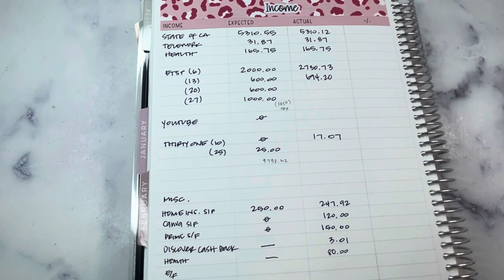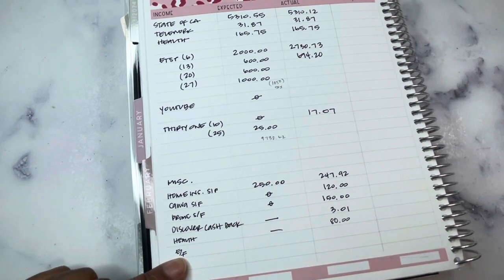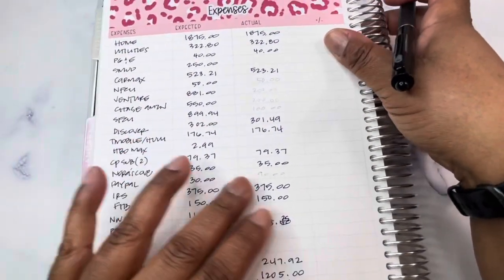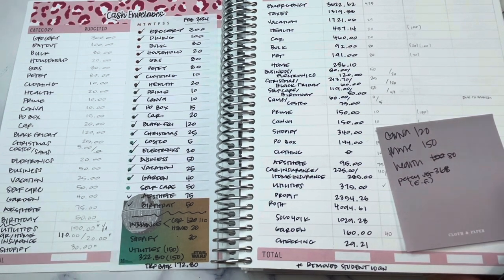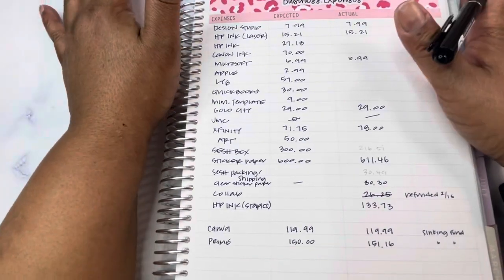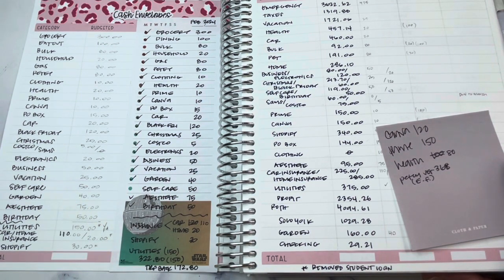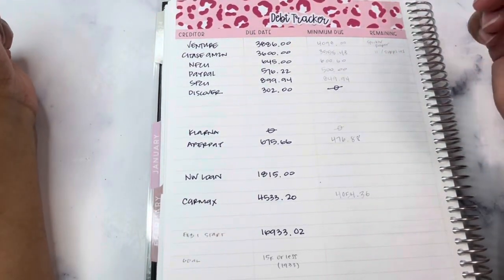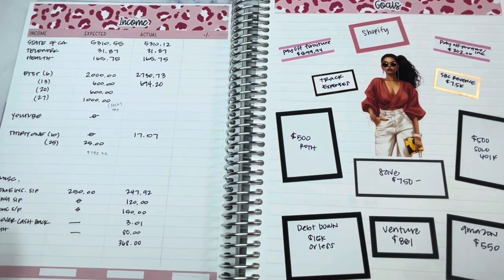Budget With Me | February 2024 | Mid Month Check In | Student Loan Update | Petey's Medical Bill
Join me for a February mid-month budget check in. In this video we are going to talk about how the budget is going mid-month. I am covering goals, income and expenses to date, debt pay off to date, cash envelopes, sinking funds, savings challenges, money wins and money challenges, including an unexpected expenses. We will also review the weekly check-in for cash envelopes to see where I am now and where I expect to end up at the end of the month.

For this budget, I use the Erin Condren Monthly Planner and the The Budget Mom Workbook Boxed Set.

Use Code 5PBE47 at Fetch Rewards for 2000 bonus points

Jevdes Fireproof Document Bag

Please be sure to answer the two questions.

Hobonichi Cousin.
Hobonichi A6 Daily.
Zebra G-450 Pens
Sharpie S-Gel Gunmetal Barrel (12 Pack)
Sharpie S-Gel Champagne Barrel.
Sharpie S-Gel Frost Blue Barrel.
Sharpie S-Gel White Barrel
Sharpie Paint Marker Extra Fine Point
Clean Color Dot Dual Tip Set.
Clean Color Dots Metallics.
Clean Color Dots Basic Colors.
Ring Light.